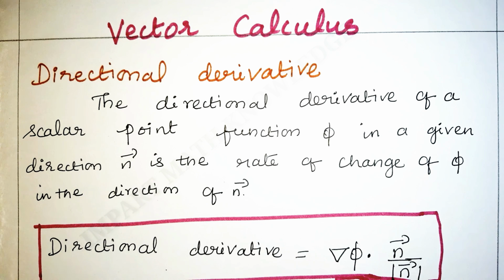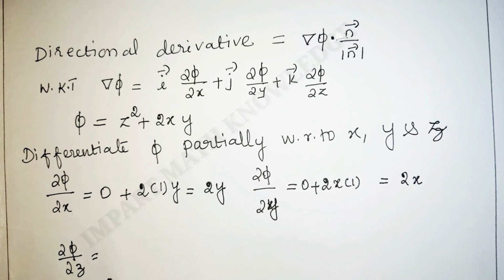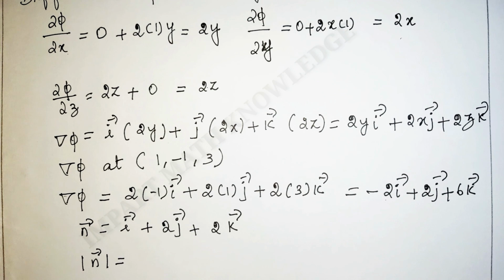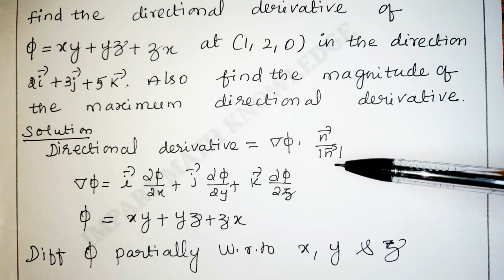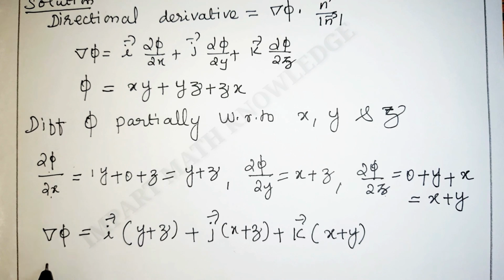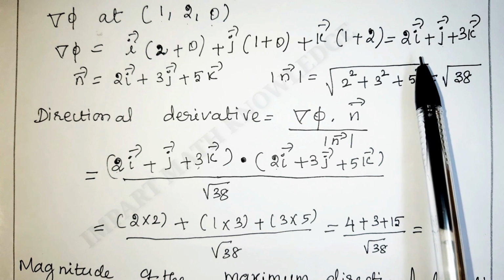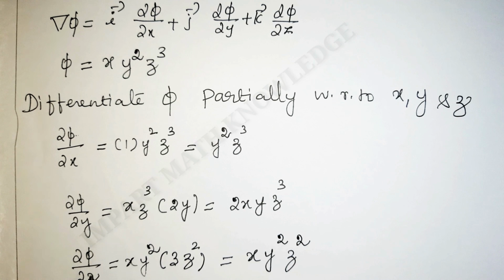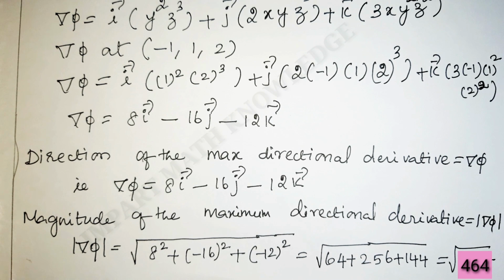DIRECTIONAL DERIVATIVE// VECTOR CALCULUS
MAGNITITUDE OF MAXIMUM DIRECTIONAL DERIVATIVE

DIRECTION OF MAXIMUM DIRECTIONAL DERIVATIVE
discussed.